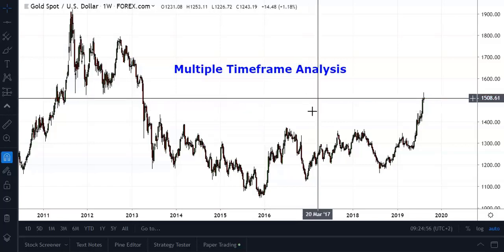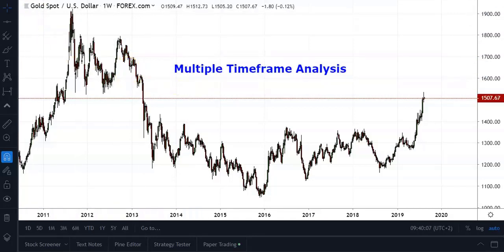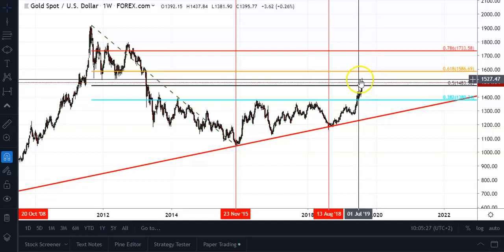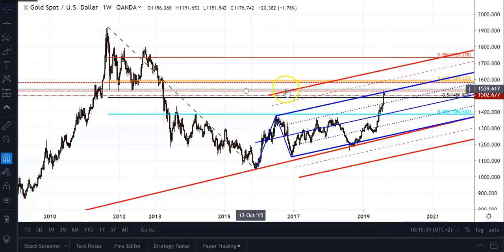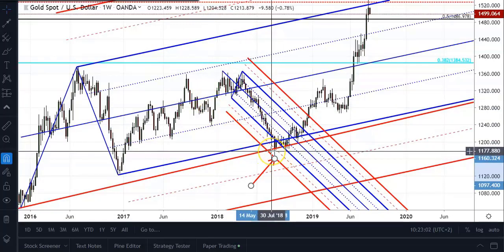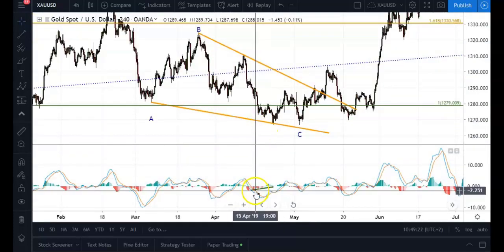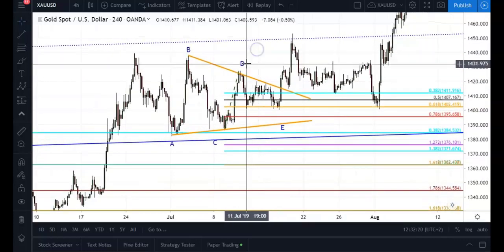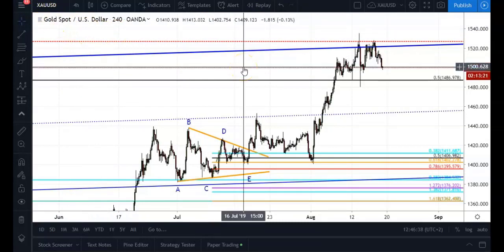Multiple Time Frame Analysis Explained (With Examples)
In this technical analysis tutorial, Richard shows us his best tips for trading multiple time frames in any freely traded market.

PLUS: Technical Analysis explained

Whether you're trading Forex or the Stock Market, you can apply these methods to your analysis today!